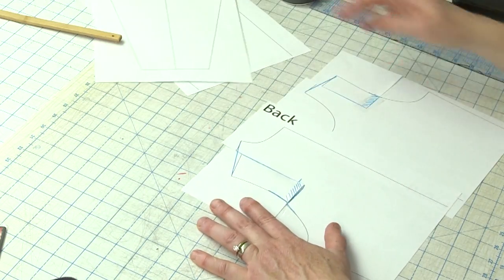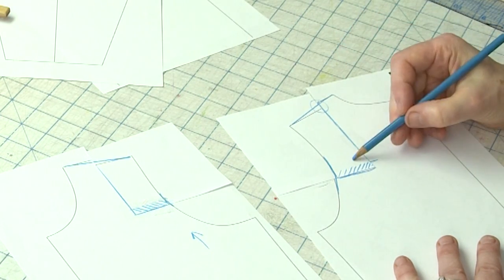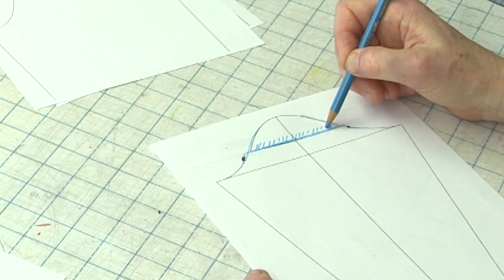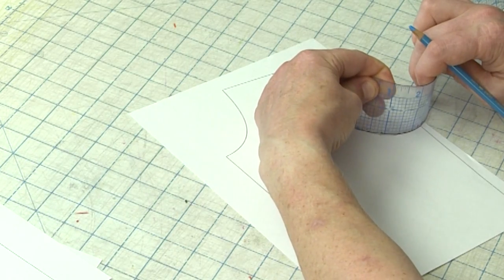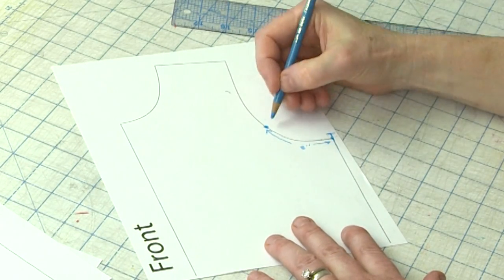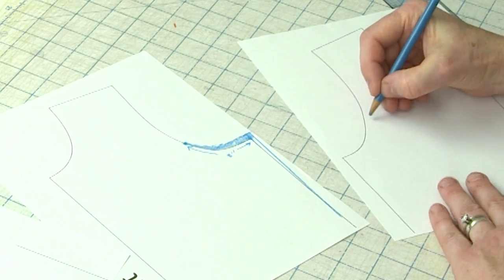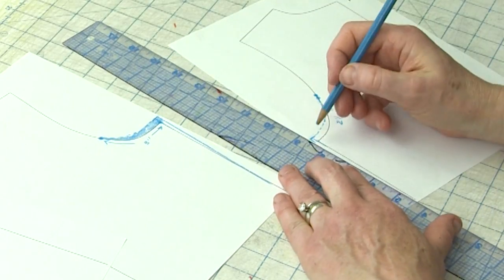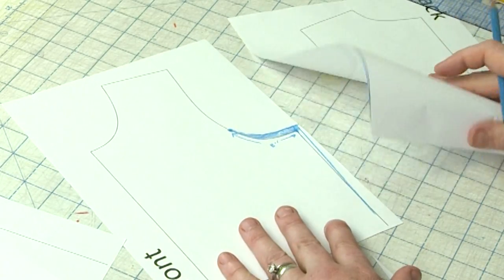How to Raise the Armhole without Affecting the Sleeve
Join me for Fit Tip Tuesday ...on Wednesday this week!    If you need to petite your armhole because it's hanging down to low... BUT you have just the right amount of ease in the sleeve cap and your  shirt is hanging properly off your shoulders, I'll show you how to fix it!   You can raise the base of the armhole without changing the measurement of the armhole... So there's no need to adjust the sleeve!
00:00  Intro
00:50 How to petite armhole and adjust sleeve cap a like amount
02:52  What if your armhole is too low, but your sleeve fits perfectly
03:42  How to raise the armhole without affecting the sleeve
08:21  Check the transition of  the front to back armhole at side seam
09:15  Announcing a basic bodice draft-along and new YT Merch Shelf

Links to Everything J Stern Designs  (Email, Zoom Cla
s & More!)

Questions?